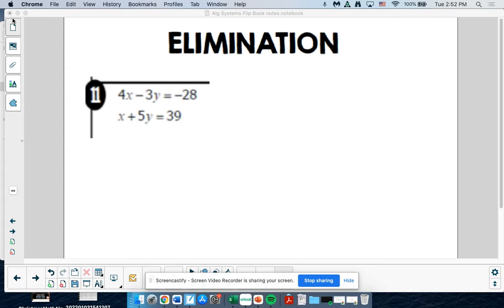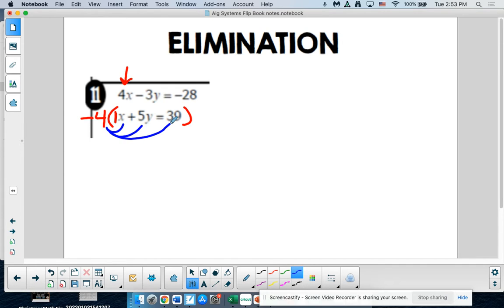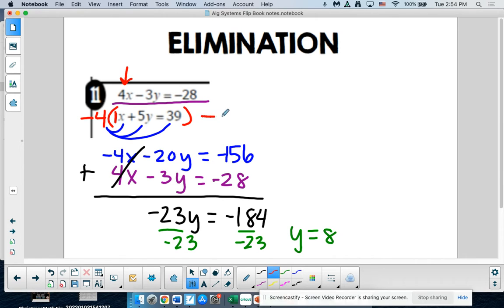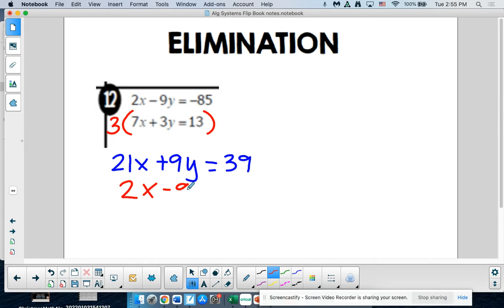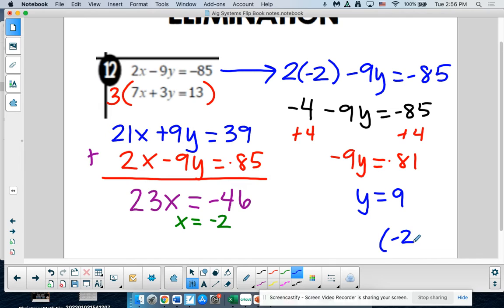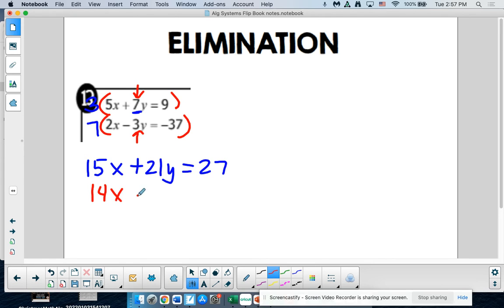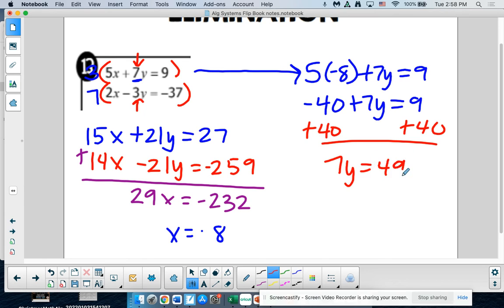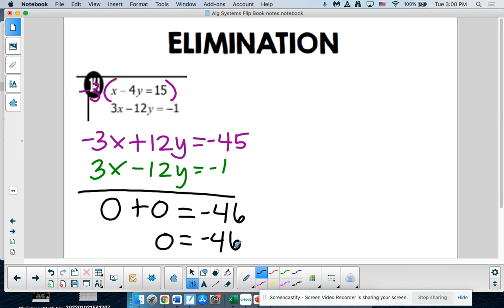Algebra Elimination Day 2 (flipbook #11-14)